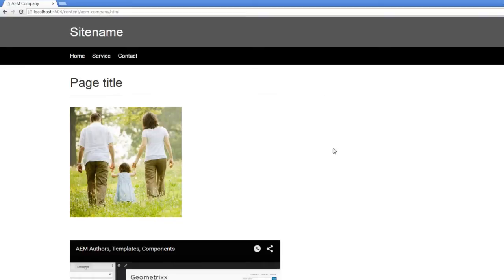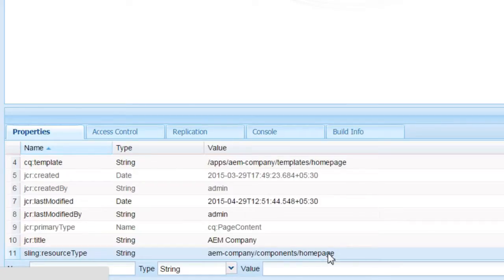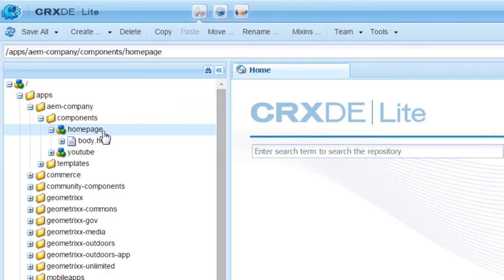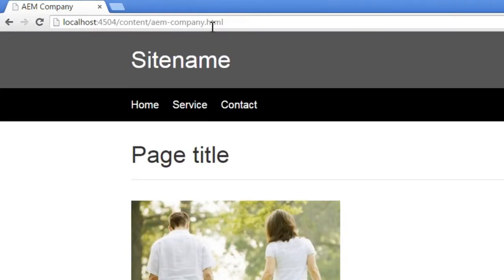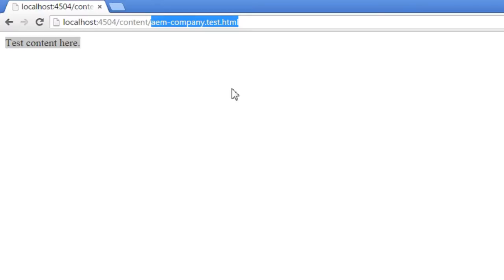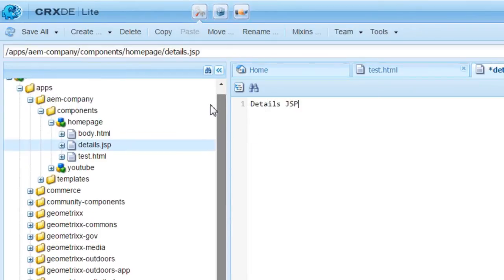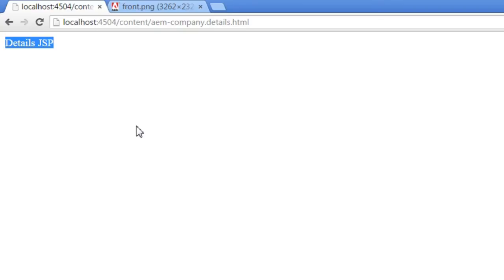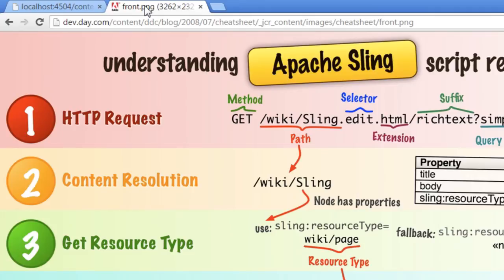AEM Sling Connection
This video will give you a quick overview of AEM Sling.